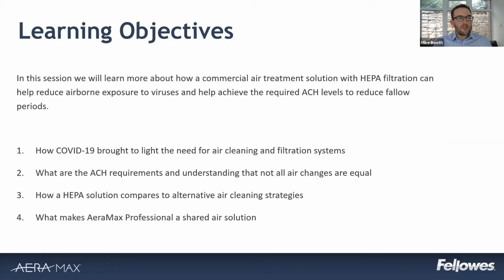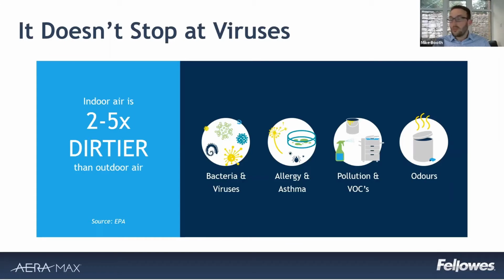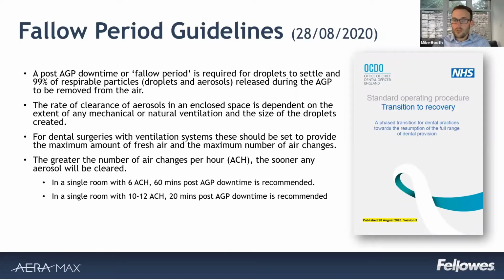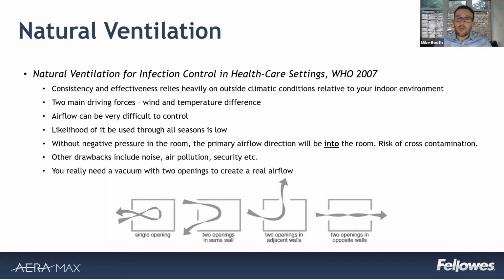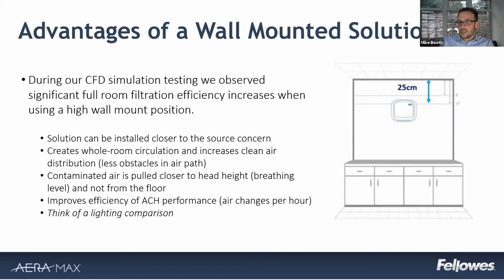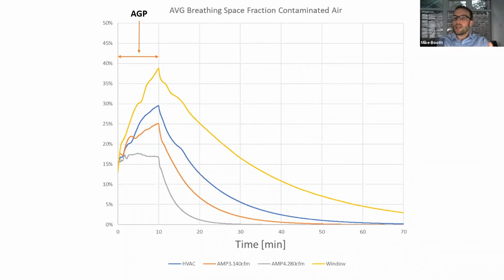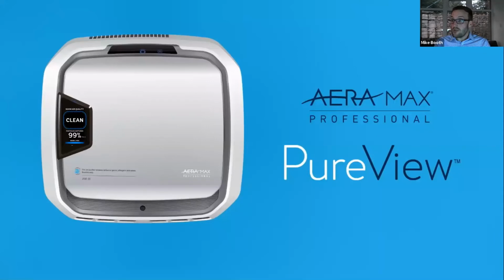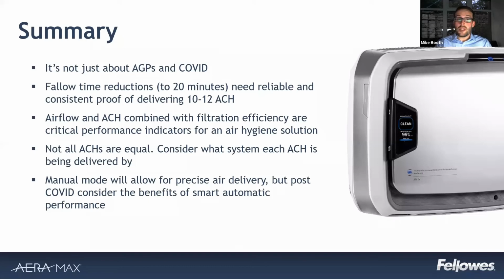DD - Dental Air Hygiene Strategies: Aeramax Air Purifiers